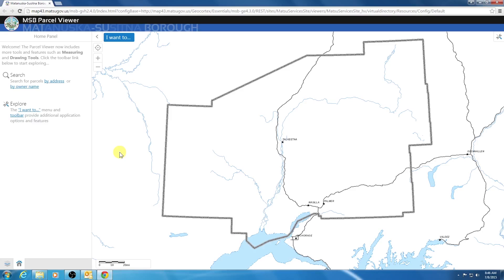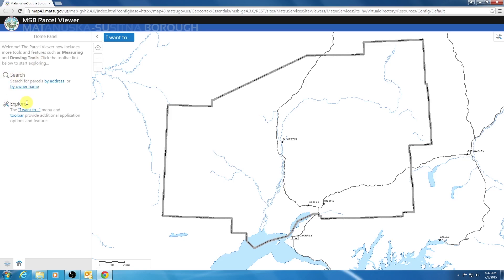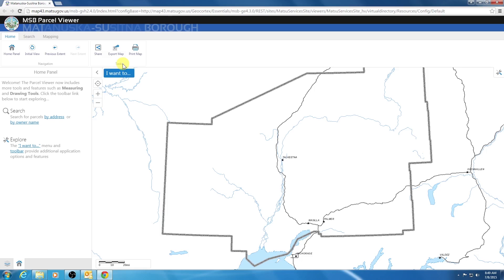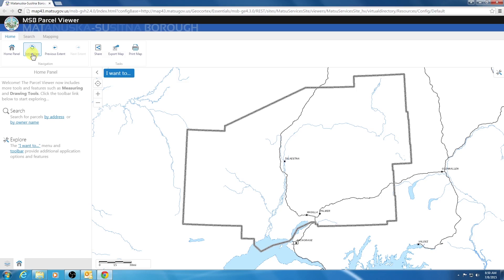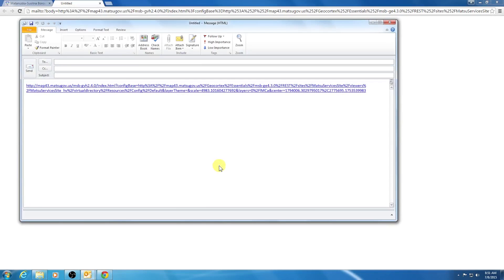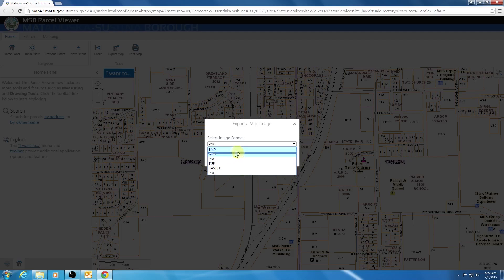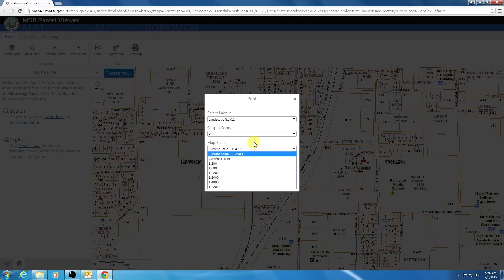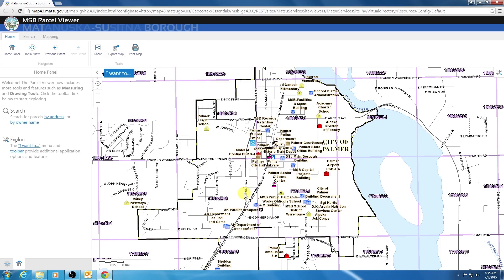Mat-Su Borough Parcel Viewer Tutorial 1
This tutorial is the first of a series of videos designed to help citizens of the Matanuska-Susitna Borough learn how to use the online web mapping Parcel Viewer. This tutorial will go over the “Home Panel” and the “Home Tab”.